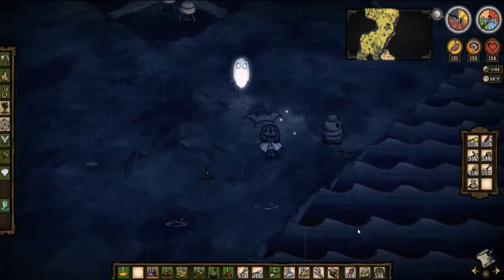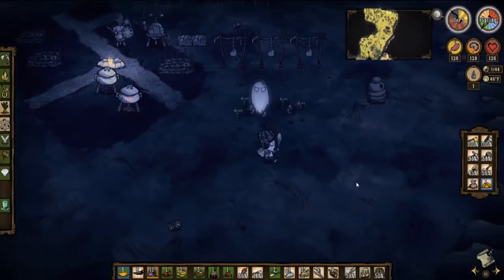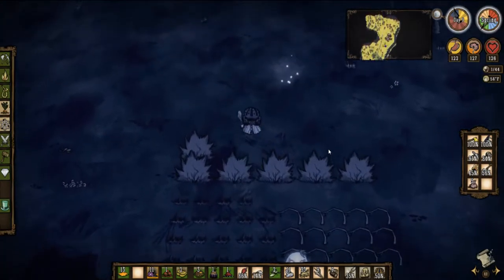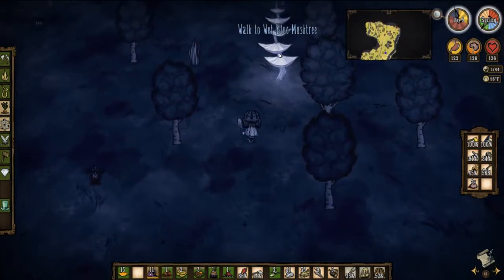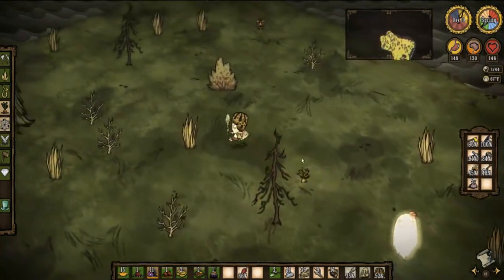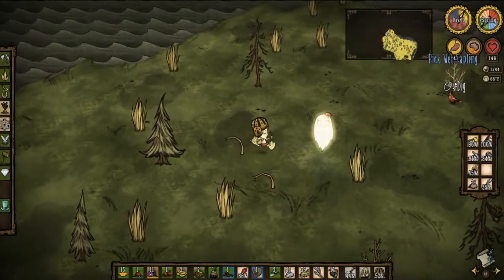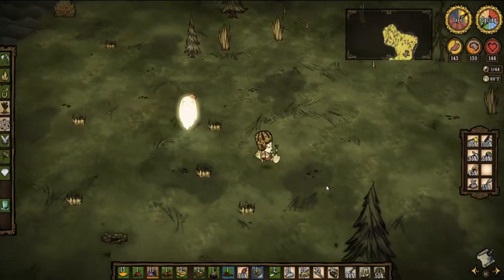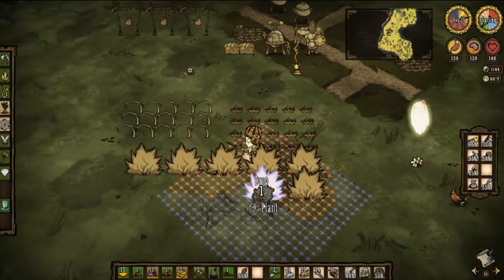Don't Starve [RoG] Watch & Learn #3 Ice Box & Clockworks !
Hey guys some more beefing up our base for Summer ! getting a handle on the huge amount of food we have :3 and over all murder of bees ! enjoy ~